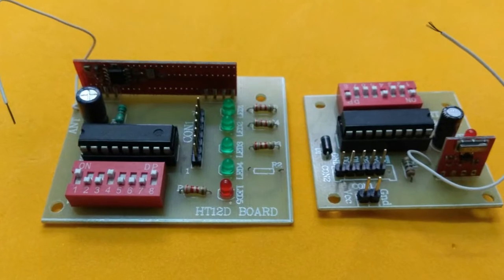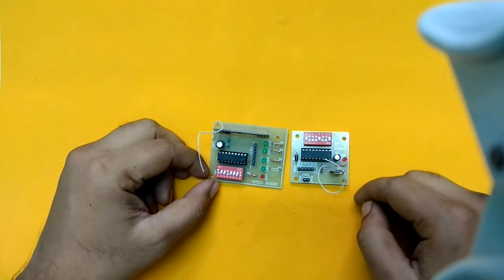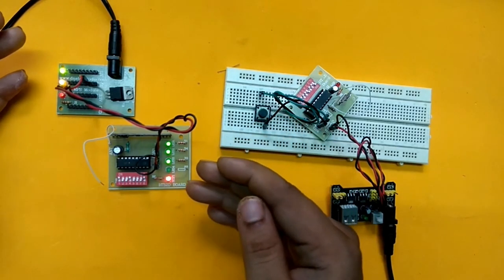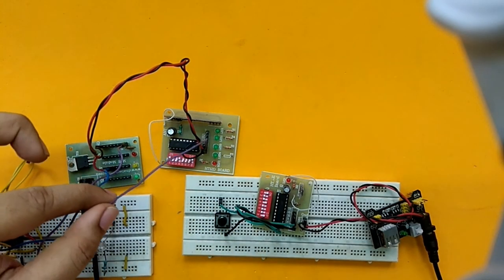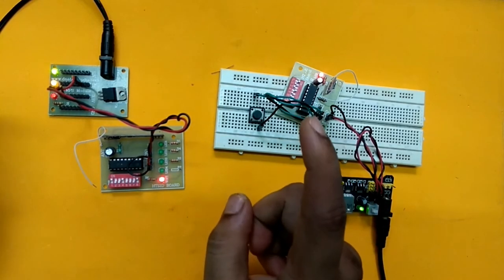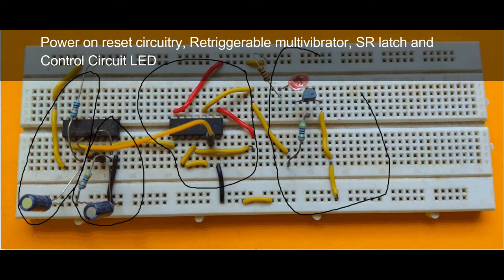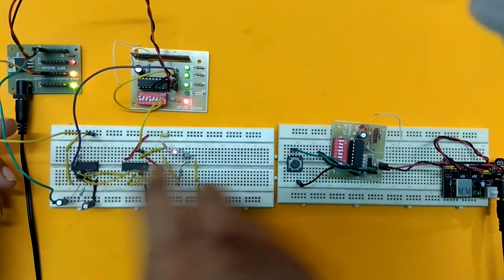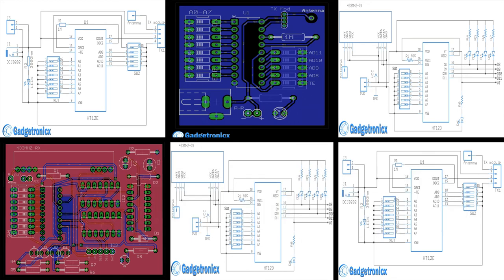How to build a RF remote on your own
Making a RF remote right from scratch. Building and testing of RF remote with explanation of problems you might face doing this. This video uses HT12E and HT12D and 433mhz transmitter and receiver modules which can easily bought.

You will find PCB file downloads in there as well.